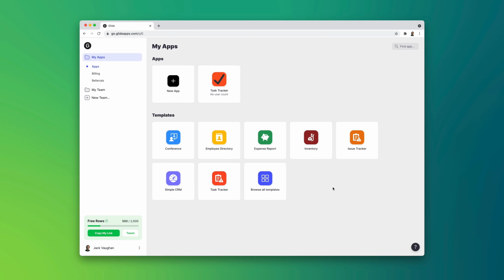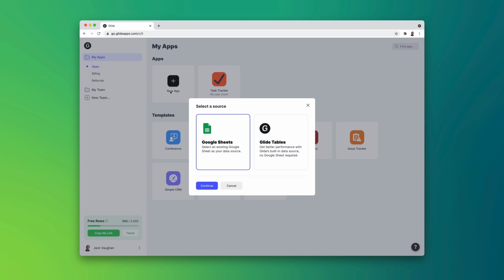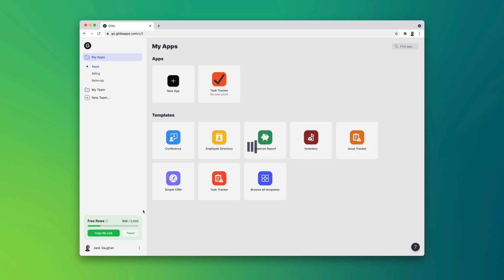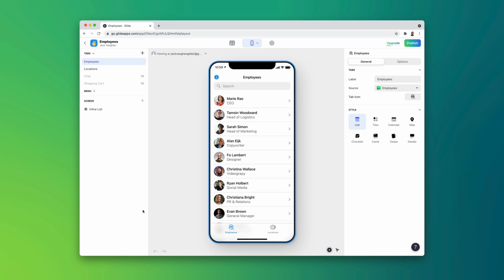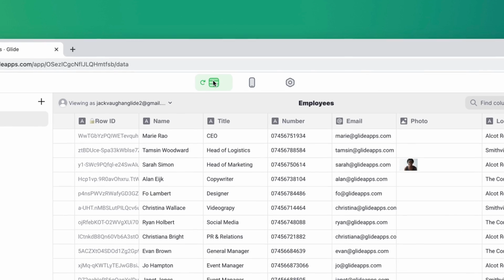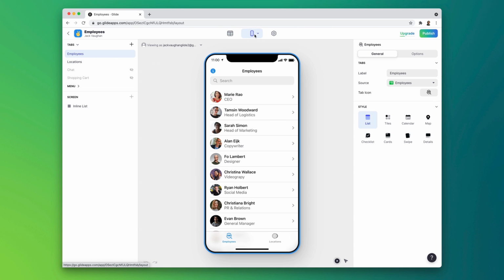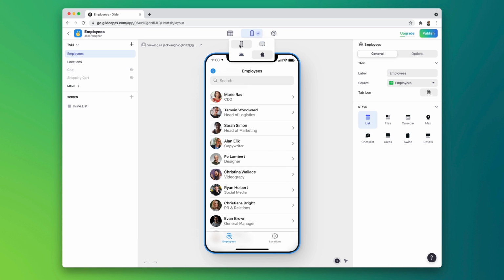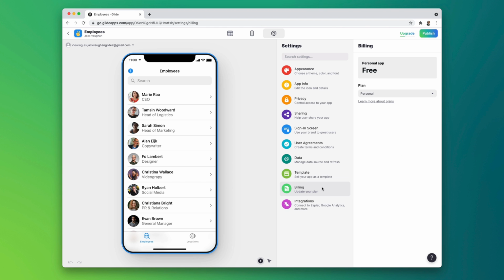Quick Tour of Glide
Create an app from a Google Sheet in five minutes, for free